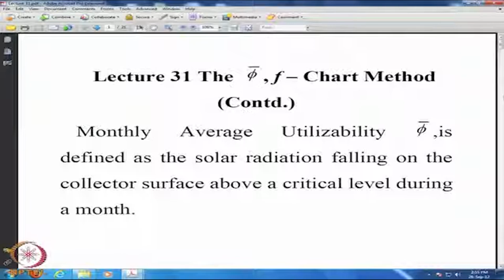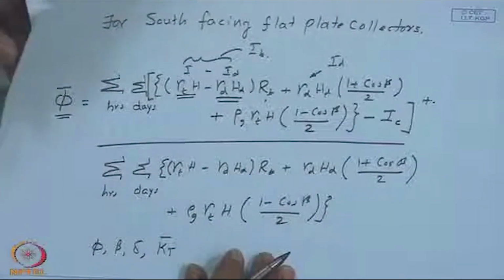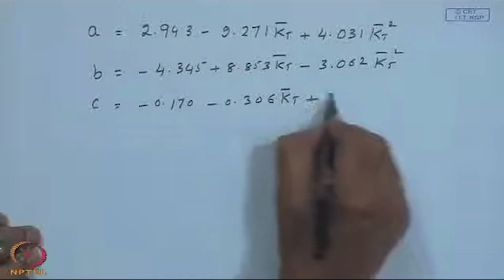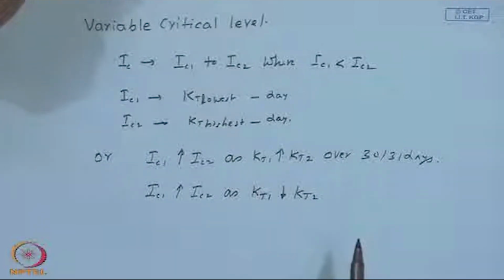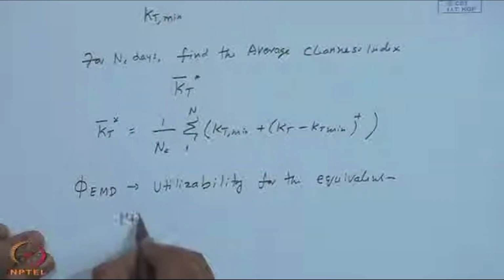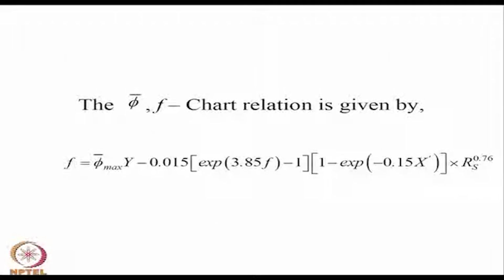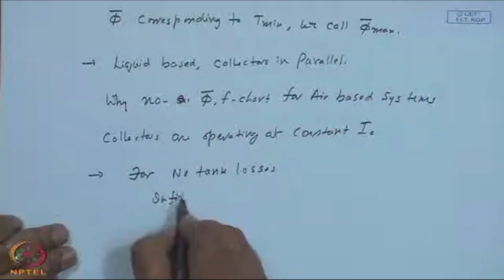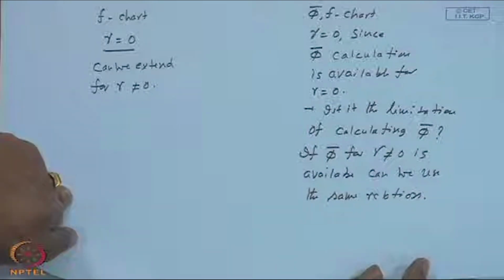Lec31: The phi(bar) - f chart method (Contd.)